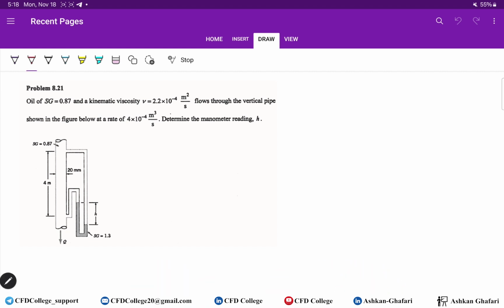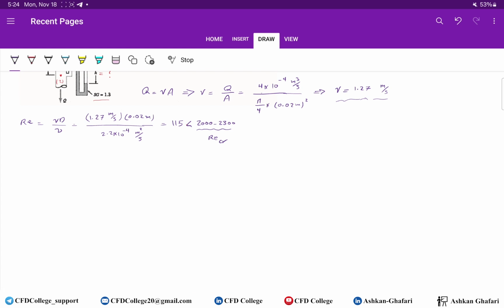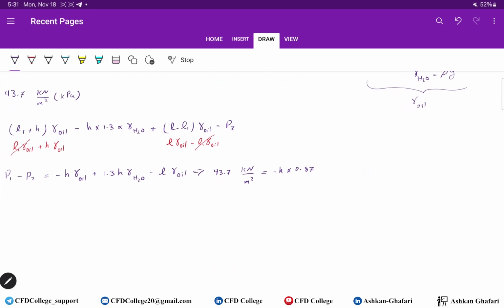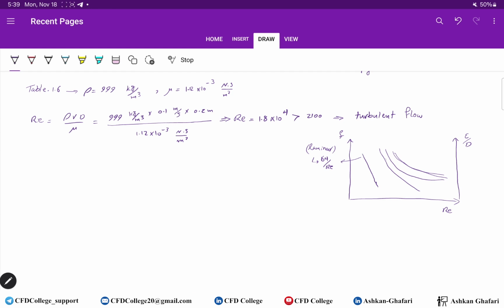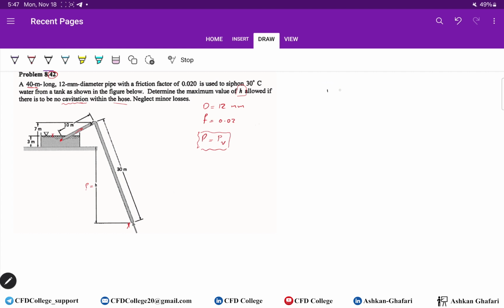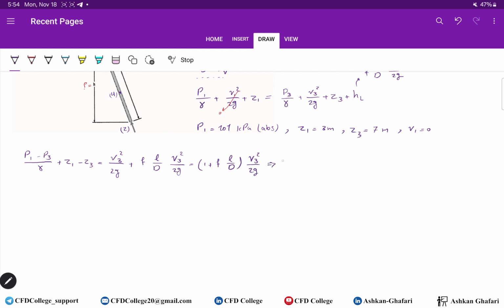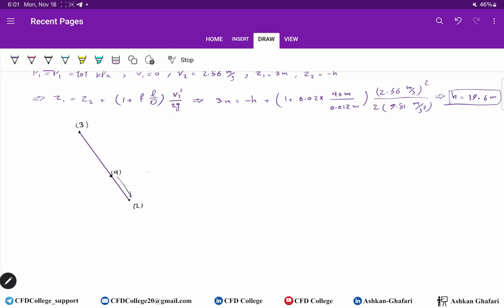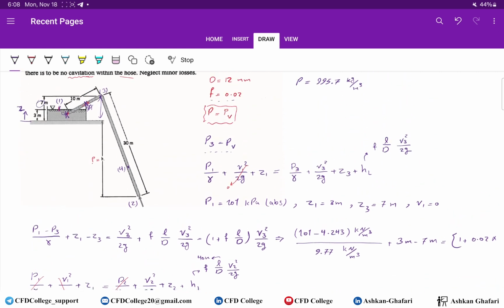Tutorial 11 | Fluid Mechanics Flow in Pipes Problems | ENGR361 Concordia University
Welcome to the latest episode of our Fluid Mechanics I Problem-Solving Series! In this session, we focus on Chapter 8, diving into flows in pipes—a crucial area of fluid mechanics that involves the analysis of flow characteristics, head loss, and energy calculations.

🔍 What You’ll Learn in This Video:

Flow in Pipes Fundamentals: Get a comprehensive understanding of flow dynamics in pipes, including laminar and turbulent flow regimes.
Using the Moody Chart: Learn how to use the Moody Chart to determine the friction factor, which is essential for calculating head loss in pipes.
Problem-Solving Applications: Work through a variety of problems that require the application of the Moody Chart and the Energy Equation to analyze pipe flow systems, calculate head loss, and assess system performance.
🔧 Why This Matters: Proficiency in analyzing flow in pipes is critical for designing and optimizing fluid transport systems in engineering applications, such as water distribution, HVAC systems, and process piping. Understanding how to determine the friction factor and calculate head loss is key to ensuring efficient and reliable system operation.

Your questions and comments are welcome below to enrich our learning community with diverse insights and experiences.

🔔 Stay Tuned: Enhance your understanding of Fluid Mechanics by watching our complete playlist. Each episode is crafted to strengthen your problem-solving skills and deepen your knowledge of fundamental concepts.c